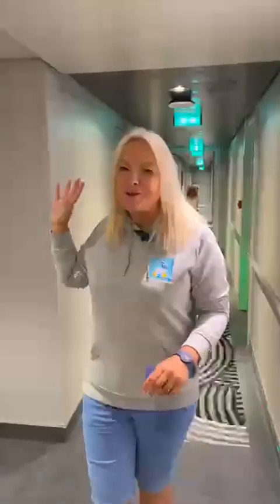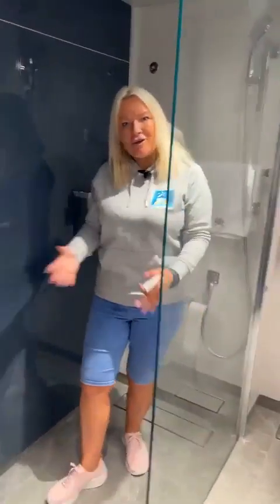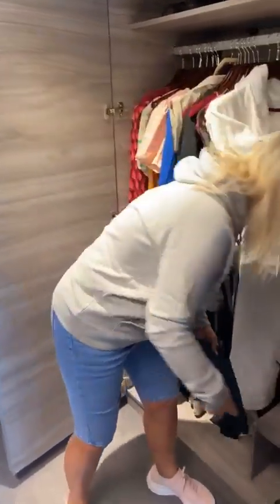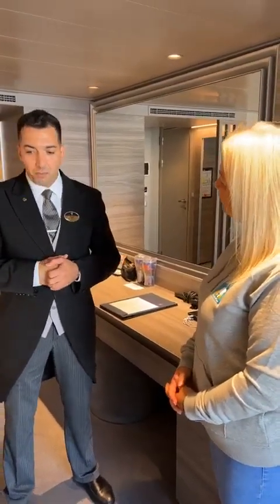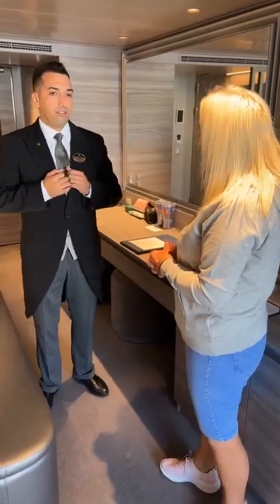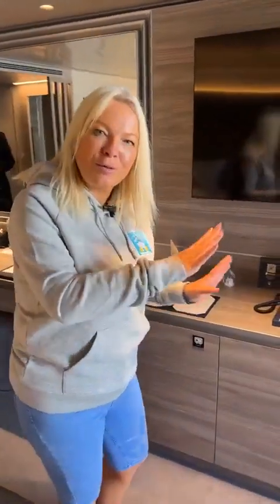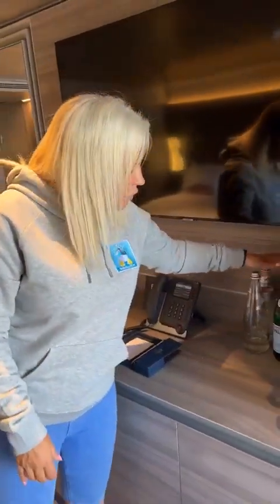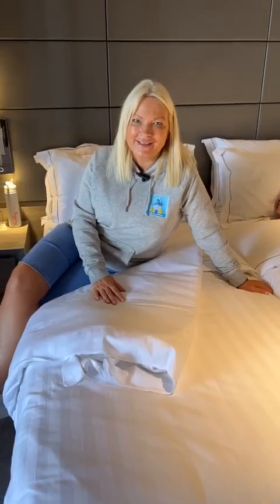See Inside A Beautiful Yacht Cabin And Get An Exclusive Interview With The Butler On Board!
Have you ever wondered what a Butler in MSC Yacht Club actually does for you? Then in my latest live cabin tour I interview our wonderful butler and ask him about his day to day role and how he enhances the guest experience.

I also show you around my World Europa Yacht Club cabin, YC1 Grade balcony suite 15018.

A beautiful cabin with penty of storage and perfect for either a couple or family.

I cruise with all cruiselines aand It is so important to share everything I know and to share honest and personal experiences with you to give you the best value in cruise content. So come and join me on this crazy adventure with of course lots of fun along the way :-)

You can also follow me on the following social media channels

Holly xx